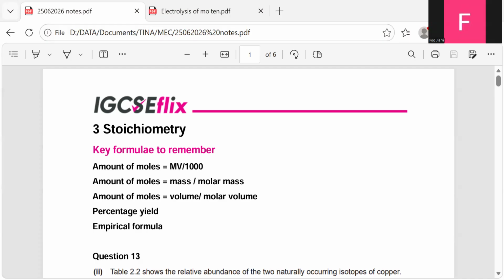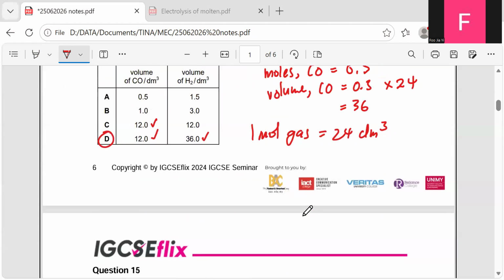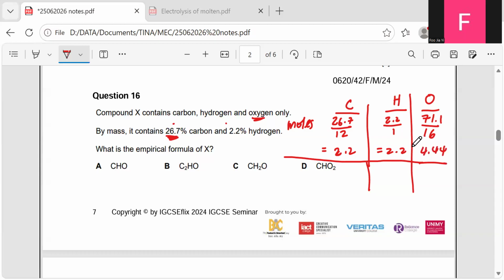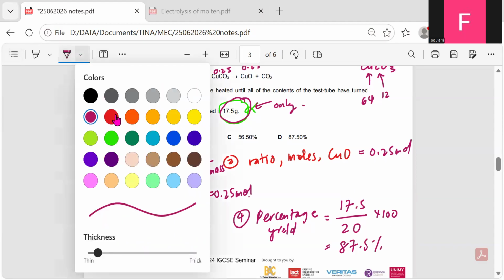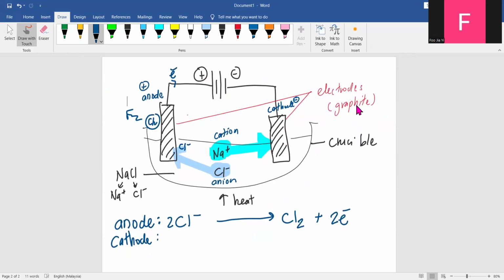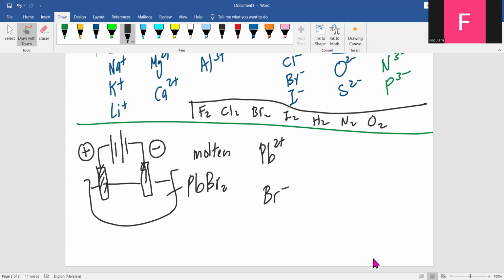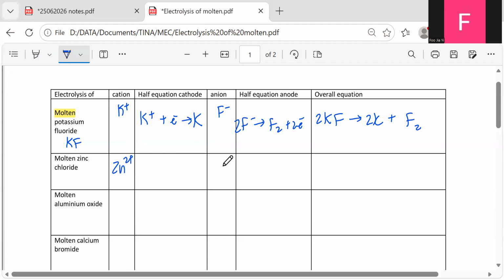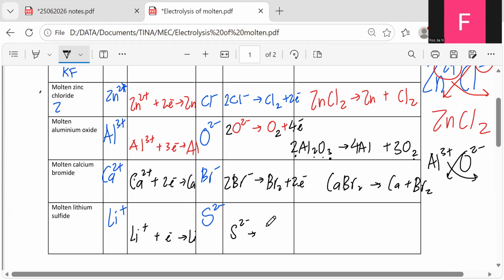MEC CHEM 25 JULY 2026